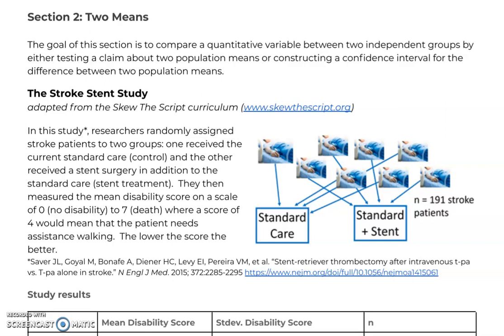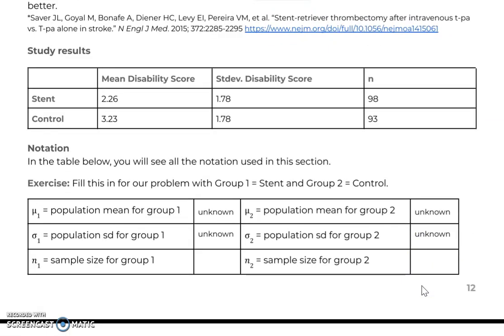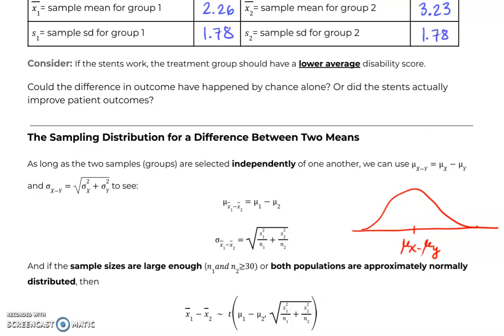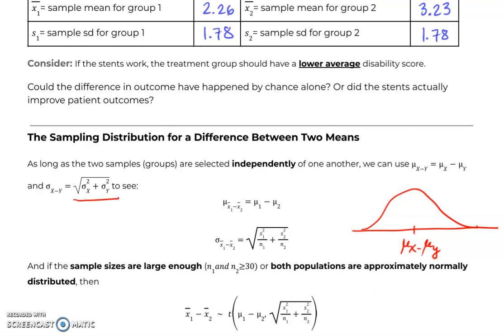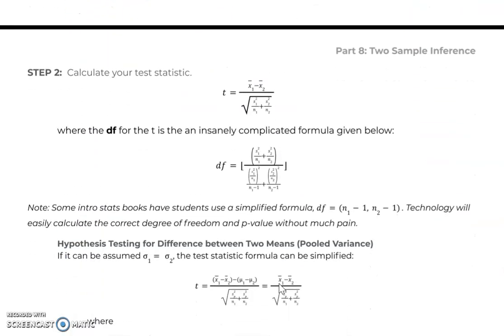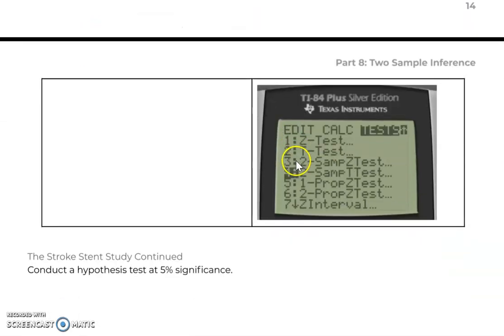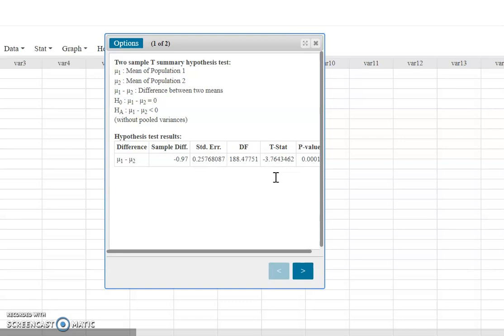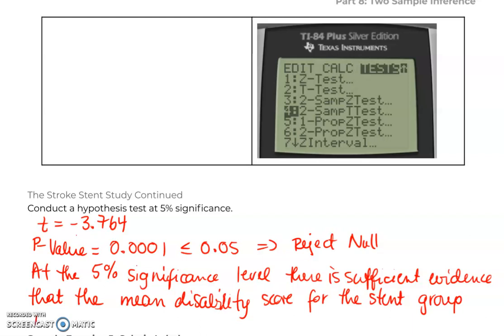Hypothesis Test for Difference of Means